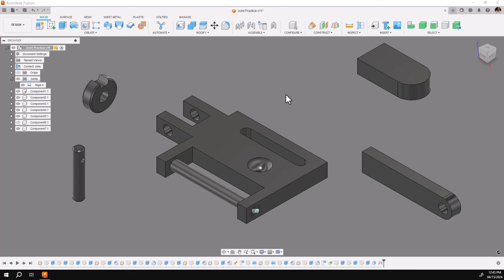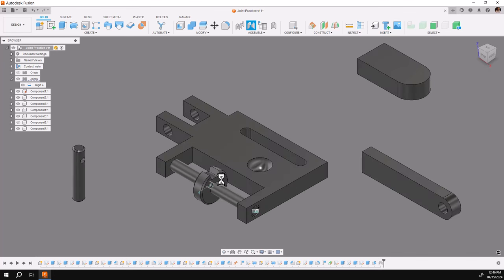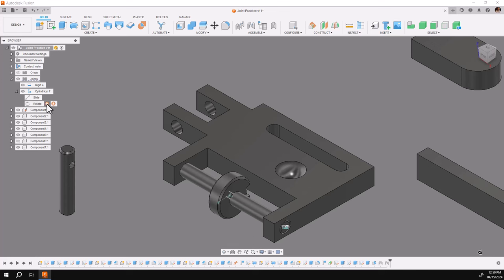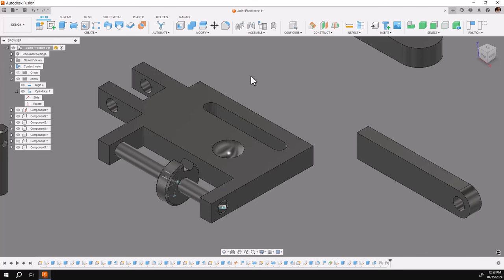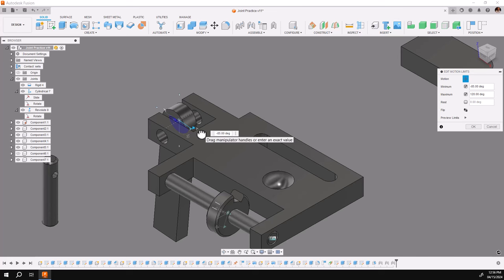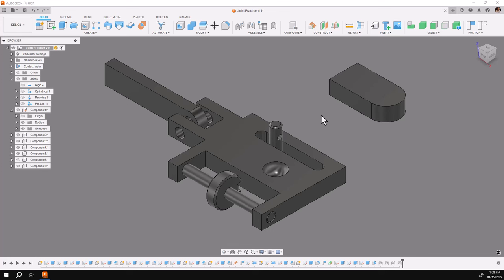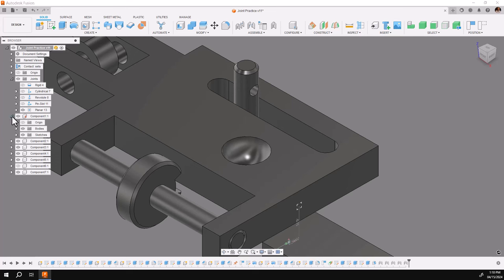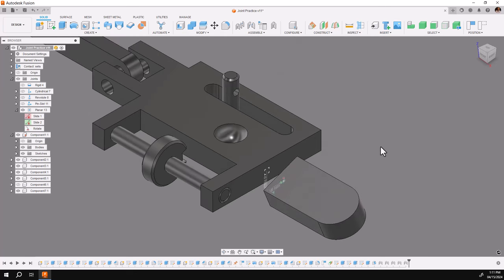Setting Joint Limits Graphically in Fusion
A very common practice in Fusion is setting up Joint Limits.  Often is is hard to come up with the right values to use for the joint limit values but this process can be made a lot easier using the joint limits graphical interface.  In this video I go over this method plus a few other joint tricks to make this job a snap.